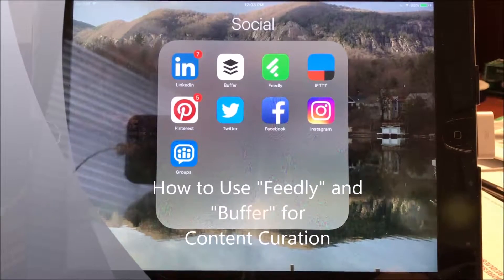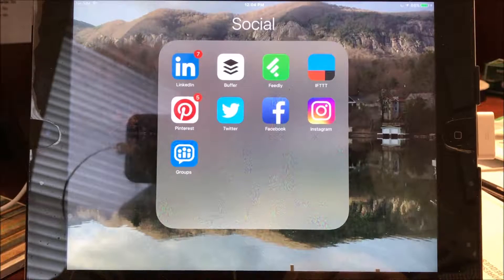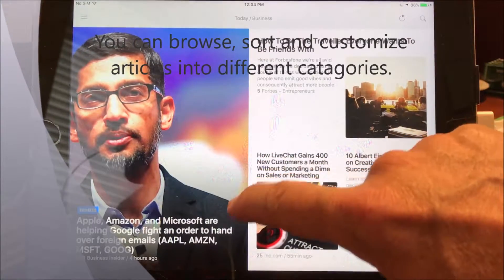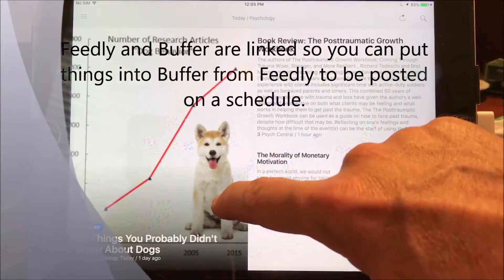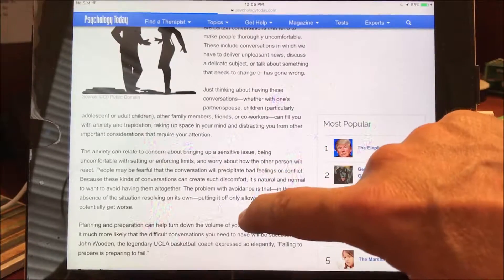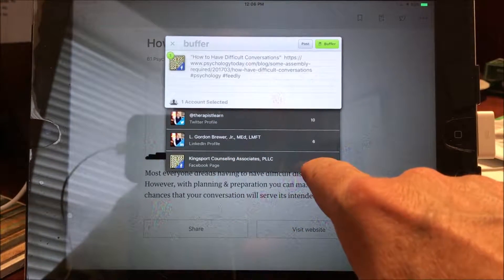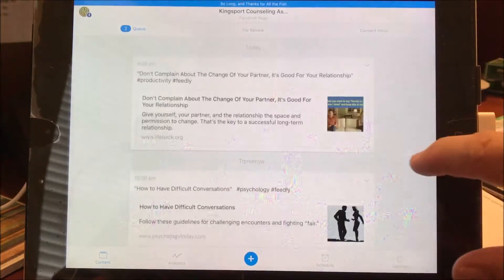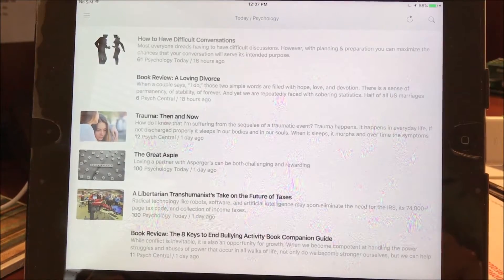How to Use "Feedly" and "Buffer" for Content Curation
This tutorial shows how to use Feedly and Buffer to curate content for your social media posts.  (Sorry for the glare on the iPad screen).